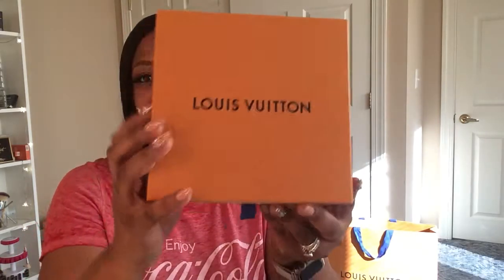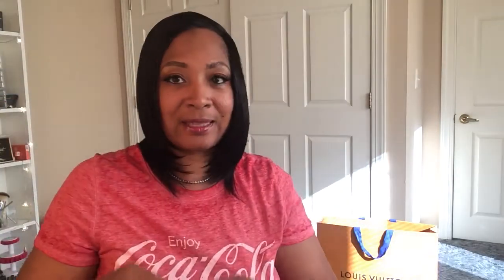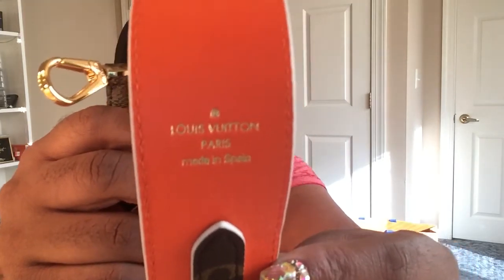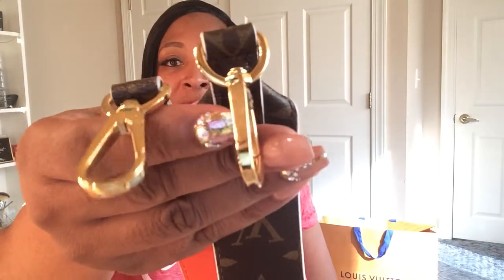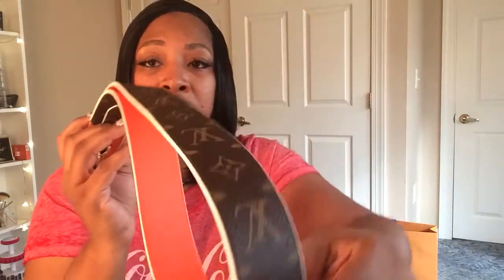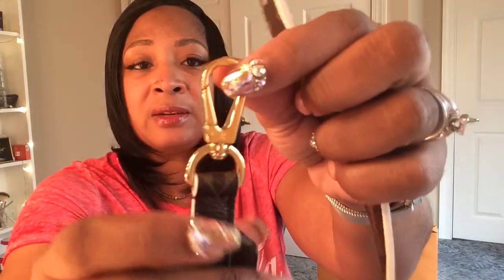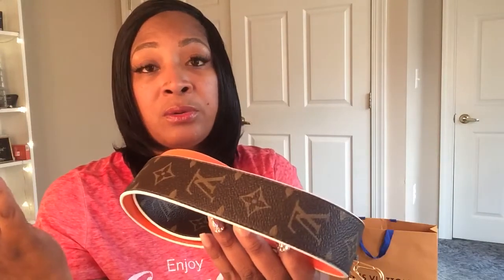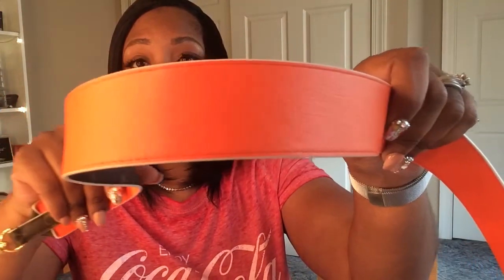Louis Vuitton Bandoulier Orange Leather & Monogram Strap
I fell in ❤️️ love with this item the moment it was attached to my Speedy 30 Bandoulier! It gave it a pop of color & completely changed the profile of the bag.